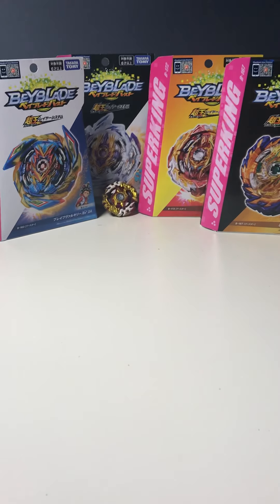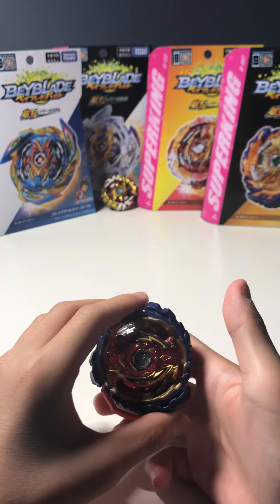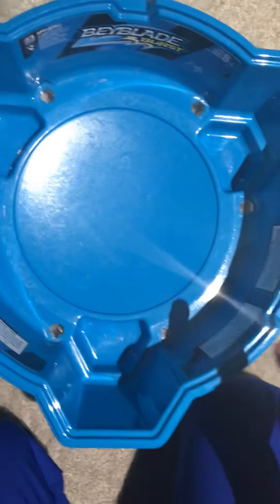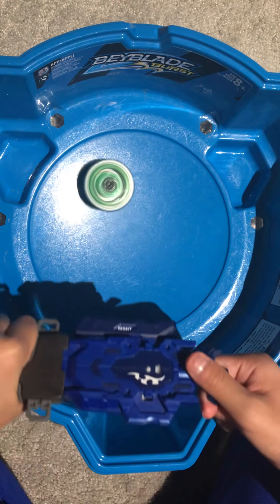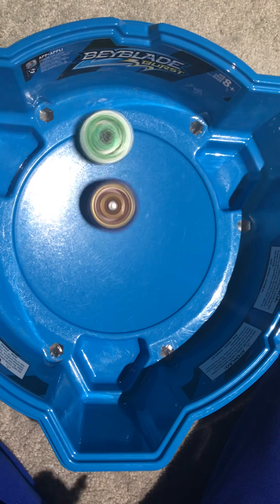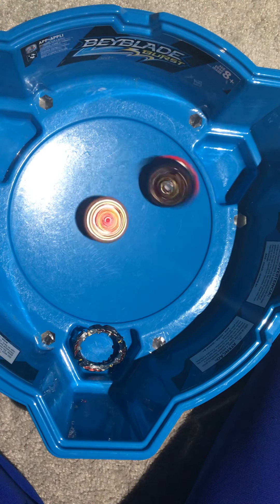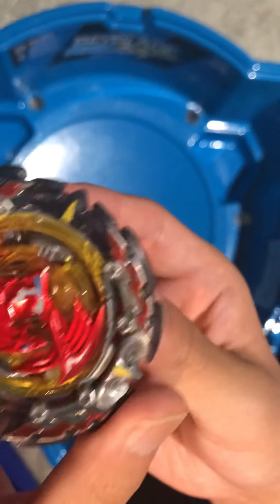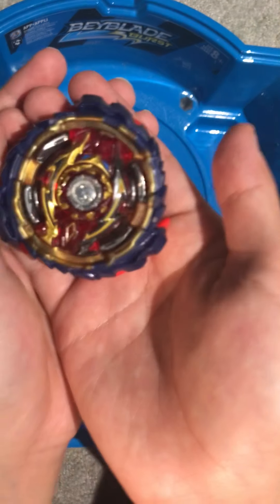Rubber combo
beyblade beybladeburst beybladeburstsparking Hi guys my previous combo video did so well so I decided to do another combo video hope you guys enjoyed